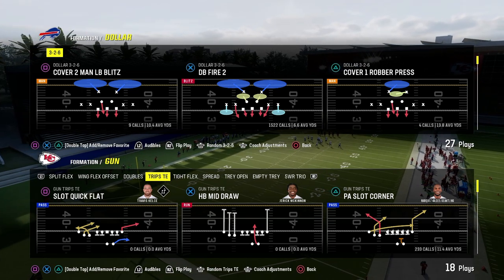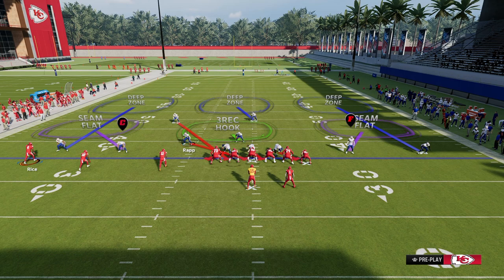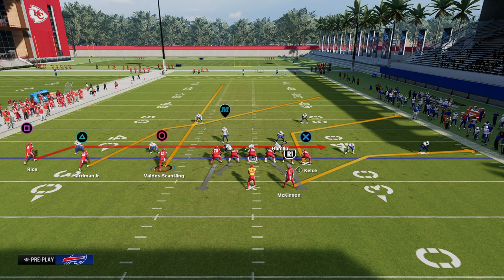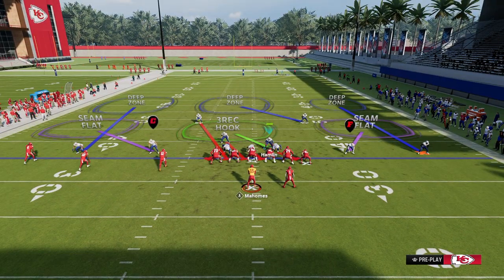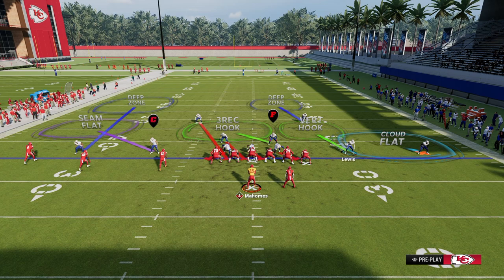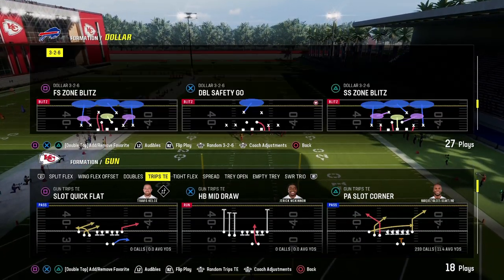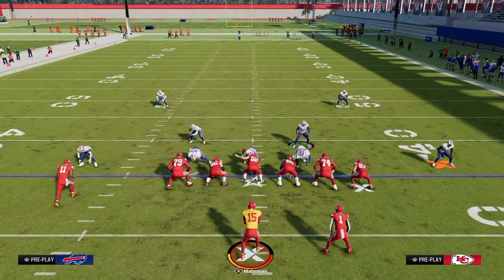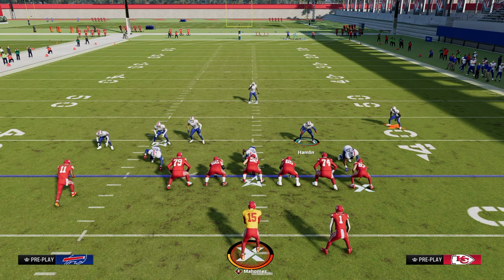Stop Every Offense In Madden (Trips TE)